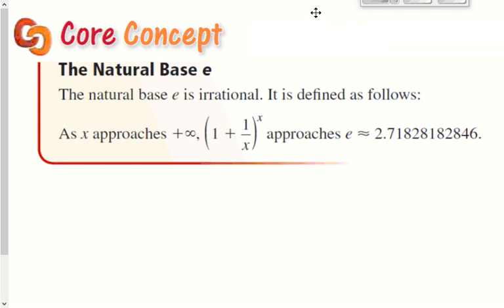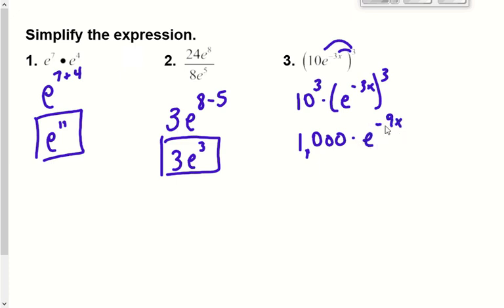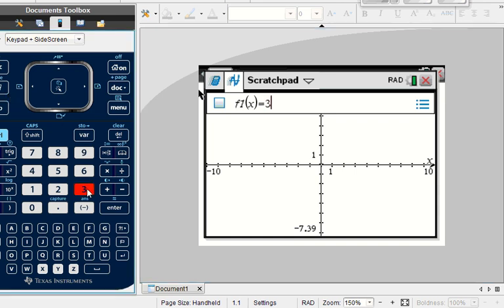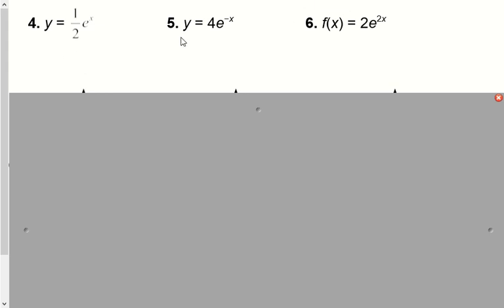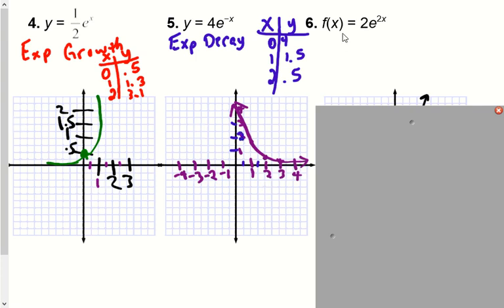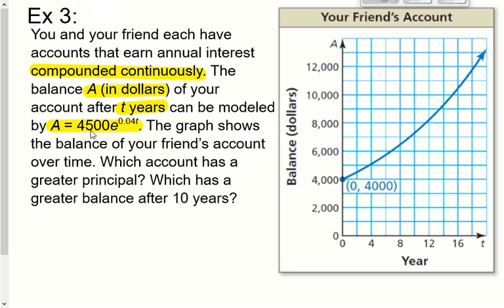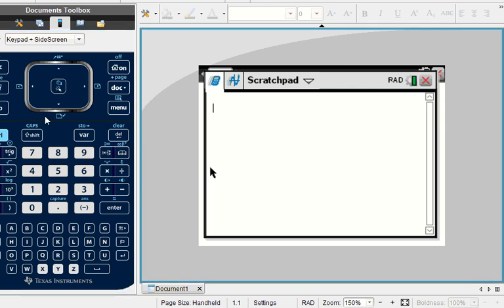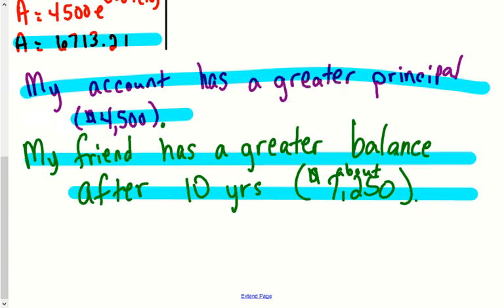A2 7.2 Notes